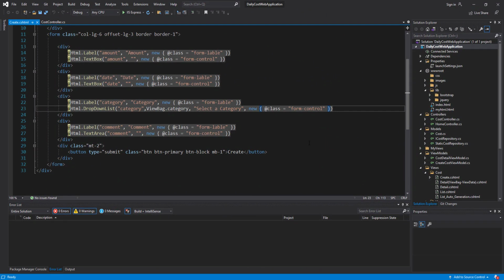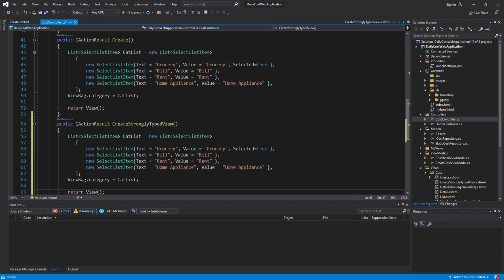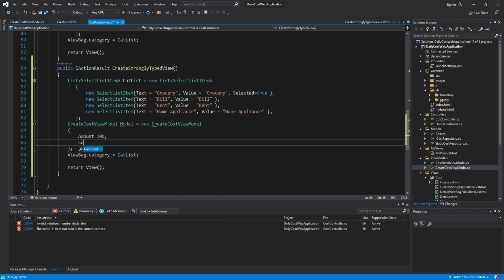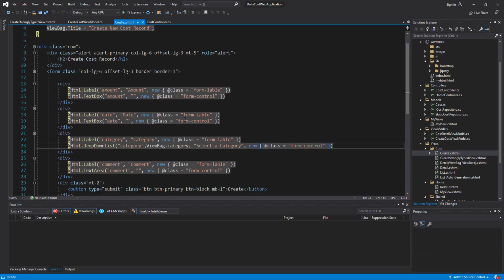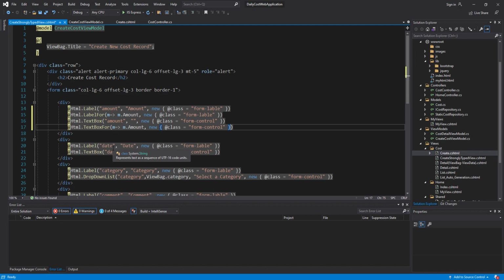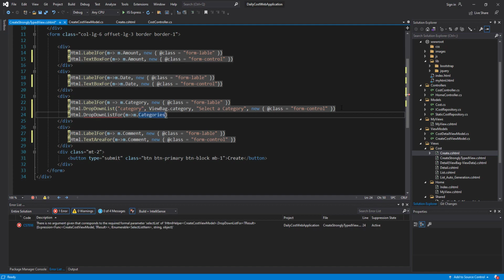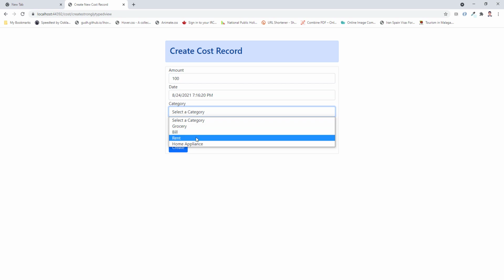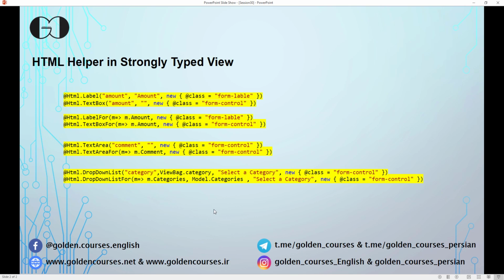HTML Helper in Strongly Typed View – Session 30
During this session of ASP.NET 5.0 training, we use HTML Helpers in Strongly Typed View. In session 28 and session 29 we created a form with Label, TextBox, DropDownList and TextArea HTML Helper while we have not use Strongly Typed View. Now, We will design another form with another type of these Helpers in a Strongly Typed View.

Create Form with Html Helper in Strongly Typed View.
In this session, we want to create another Form same as the form that we designed in session 29, but this time we use strongly typed view. Thus, first we need to add another property to the CreateCostViewModel that store the SelectListItems.

Then, inside CostController we create an Action Method for the new Form.

Next, we create the SelectListItem that we want to use in the Drop Down List.

Now, we need to create an object of the ViewModel to store default values and the SelectListItems to be passed to the View.

Then, we need to pass this object to the View().

After the above steps, we need to create a View inside Views/Cost to created Action Method. Also, we should use @model directive and bind it to the ViewModel

Finally, we can create the form with LabelFor, TextBoxFor, TextAreaFor and DropDownListFor in the created strongly typed view. Also, we can use Html Attributes in the helpers.